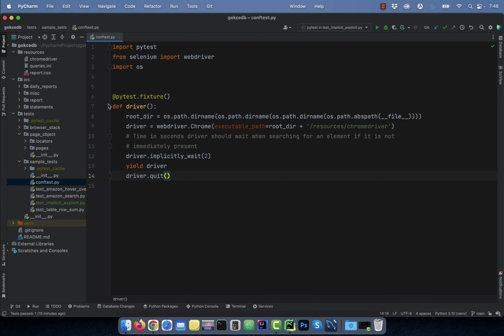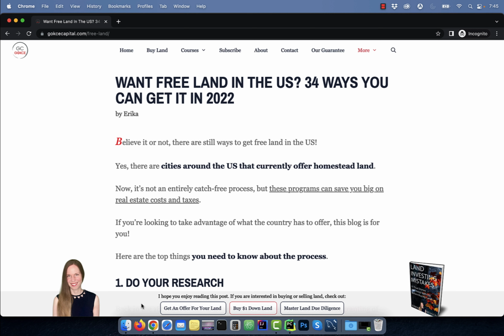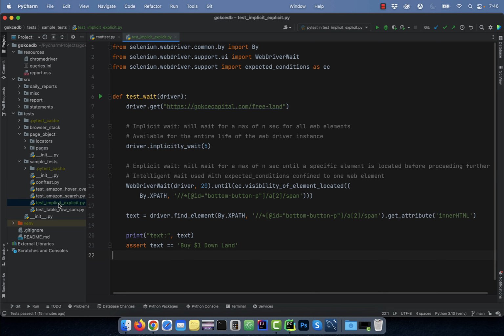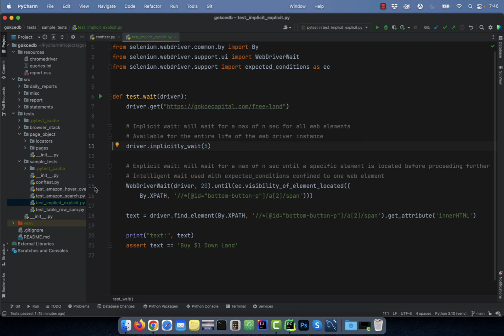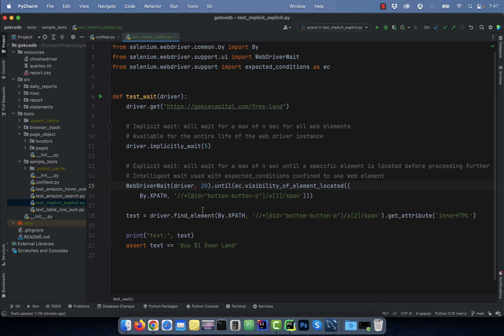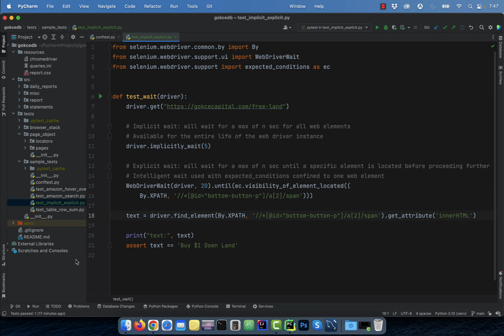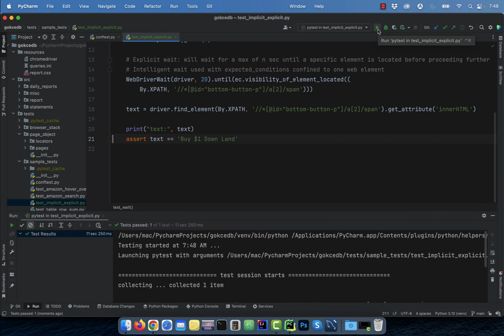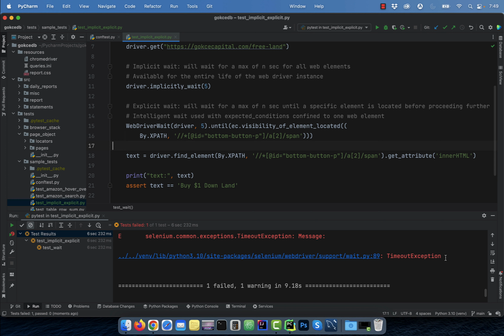How To: Implicit Vs. Explicit Wait In Selenium (2 Min) Using Python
In this tutorial, you'll learn difference between implicit wait vs. explicit wait in Selenium.

Video Transcript:
Hi guys, this is Abhi from Gokcedb. In this video, you're going to learn the difference between implicit and explicit weight in Selenium. Let's start by looking at the test scenario. I want to go to this specific URL and wait for the bottom bar to be visible.

Once it's visible, I want to check whether the text in the second button is equal to one dollar downland or not. Now let's look at the test directory. I haven't had a conf test.py file that contains the driver fixture function.

This function is responsible for initializing the Chrome web driver. Next, let's look at our test function. On line 7, I'm using the driver.get method to go to the specific URL.

On line 11, I'm specifying an implicit weight of 5 seconds. This means that the web driver will wait for a maximum of 5 seconds to check the presence of a web element. Once you specify an implicit weight, it's available for the entire life of the web driver instance and it applies to all web elements.

On line 15, I'm specifying an explicit weight of 20 seconds. Here I'm asking the web driver to wait for a maximum of 20 seconds until the bottom bar is visible. Explicit weight is considered more intelligent than implicit weight because you use it in conjunction with expected conditions.

Note, unlike implicit weight, explicit is confined to just one web element. On line 18, I'm using the get underscore attribute method to get the inner HTML text of the second button in the bottom bar. Finally, on line 21, I'm asserting whether the text is equal equal to one dollar downland or not.

Not let's run this program to see what the execution looks like. As you can see our test passed as expected. Watch what happens if I reduce the explicit weight to 5 seconds and rerun the program.

This time our test failed because the bottom bar was not visible within 5 seconds. This can be confirmed by the timeout exception in the console logs. Note theoretically we could have used a bigger implicit weight instead of using an explicit weight nut that's not recommended because it slows down the execution when you're running a large number of tasks in batch.

    # Implicit wait: will wait for a max of n sec for all web elements
    # Available for the entire life of the web driver instance
    driver.implicitly_wait(20)

    # Explicit wait: will wait for a max of n sec until a specific element is located before proceeding further
    # Intelligent wait used with expected_conditions confined to one web element
    WebDriverWait(driver, 5).until(ec.visibility_of_element_located((
        By.XPATH, '//*[@id="bottom-button-p"]/a[2]/span')))

    text = driver.find_element(By.XPATH, '//*[@id="bottom-button-p"]/a[2]/span').get_attribute('innerHTML')

    print("text:", text)
    assert text == 'Buy $1 Down Land'

import pytest
from selenium import webdriver
import os

def driver():
    root_dir = os.path.dirname(os.path.dirname(os.path.dirname(os.path.abspath(__file__))))
    driver = webdriver.Chrome(executable_path=root_dir + '/resources/chromedriver')
    # Time in seconds driver should wait when searching for an element if it is not
    # immediately present
    driver.implicitly_wait(2)
    yield driver
    driver.quit()